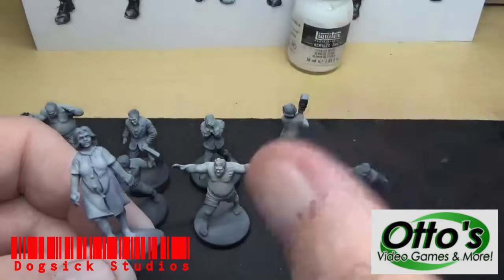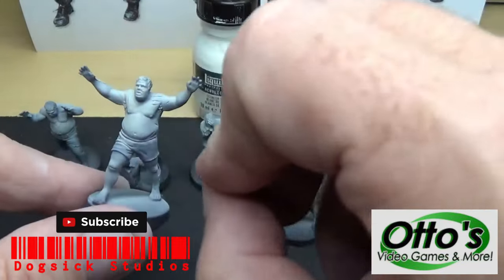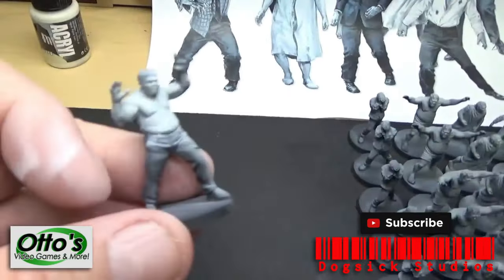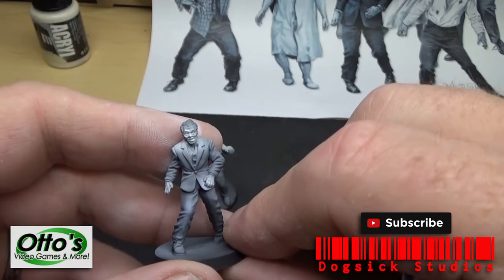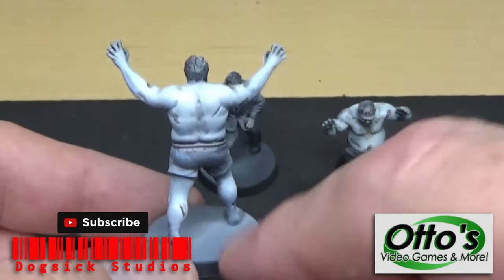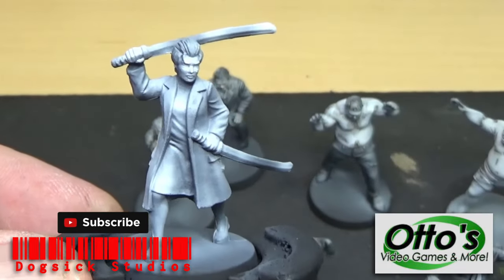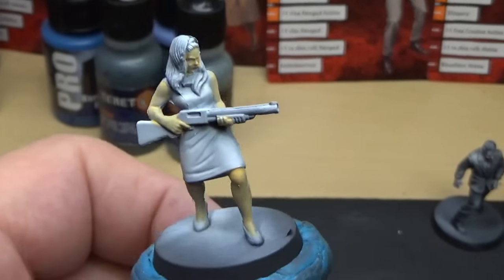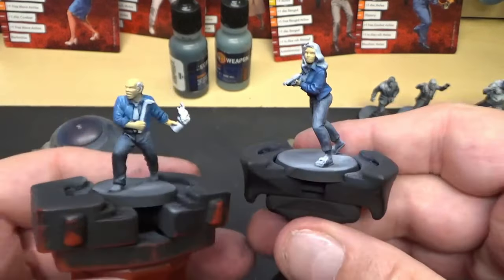Painting Night of the Living Dead Zombicide - Black & White and the 6 Colorized Versions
Welcome to our latest tabletop gaming adventure! In this video, we dive into the chilling world of the "Night of the Living Dead" Zombicide tabletop game, exploring two distinct styles: black and white and six original colorized versions.

🖌️ **Black & White Painting:** Watch as we take you through the process of painting the game pieces in the classic black and white style reminiscent of the iconic 1968 film. We'll share our tips and techniques for achieving that eerie, monochromatic look, bringing the undead horde to life with an unmistakable vintage vibe.

🎨 **6 Colorized Versions:** But that's not all! We'll also showcase six different colorized versions, each with its unique theme and atmosphere. From the creepy sepia tones to vibrant and unexpected color palettes, we'll explore how adding color can transform the game and enhance the gameplay experience.

Join us on this creative journey as we transform the world of Zombicide into a visual masterpiece, and see how different artistic choices can impact the overall gaming experience.

Whether you're a tabletop gaming enthusiast, a horror film aficionado, or an art lover, this video has something for everyone.

Which version do you prefer, the classic black and white or one of the six colorized renditions? 🧟‍♂️🎲🎨